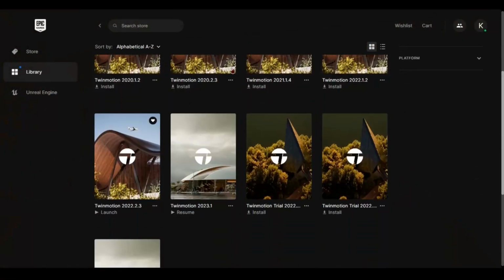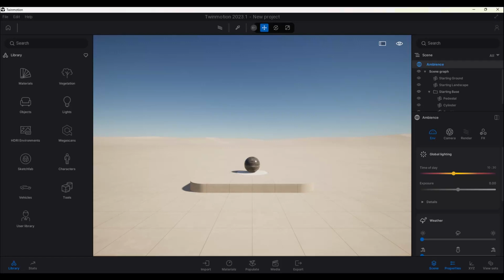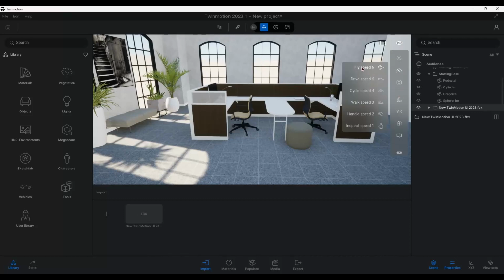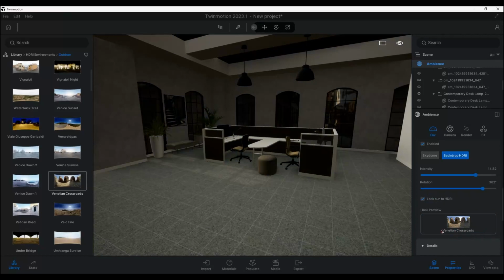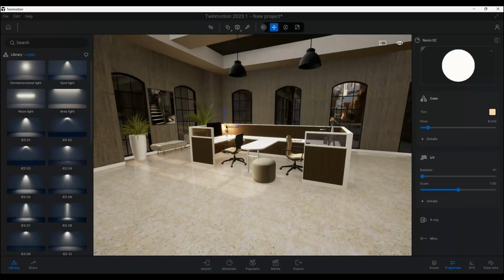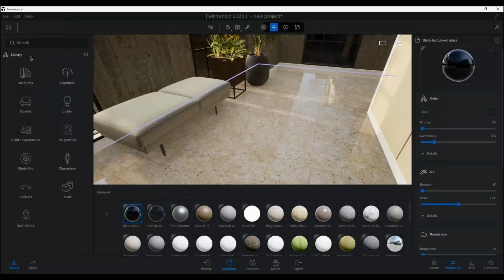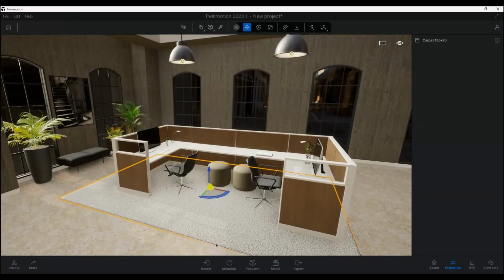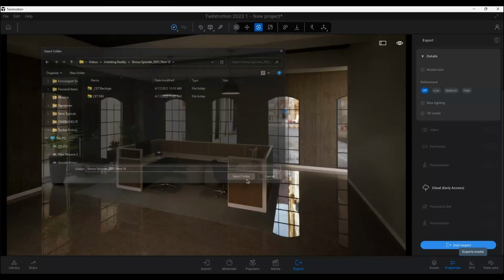Bonus Episode: New UI - CET to TwinMotion whole process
This video explores the new UI in the 2023.1 update of TwinMotion and imports a CET project to make a photorealistic scene using the updated format.